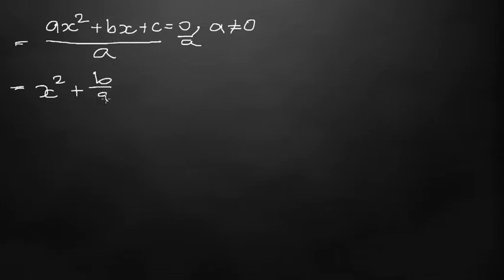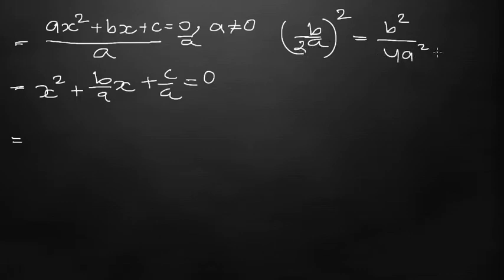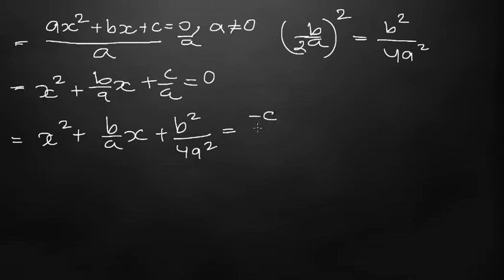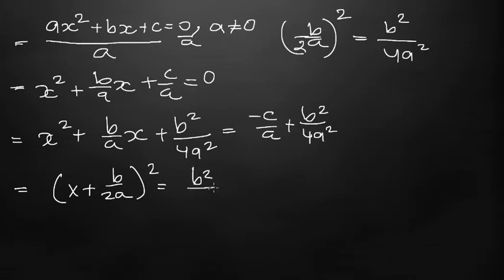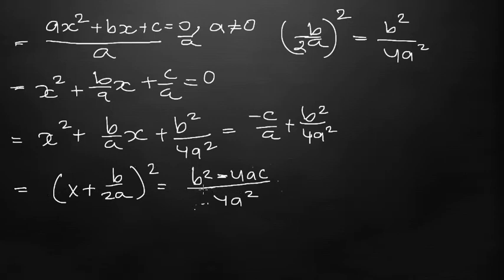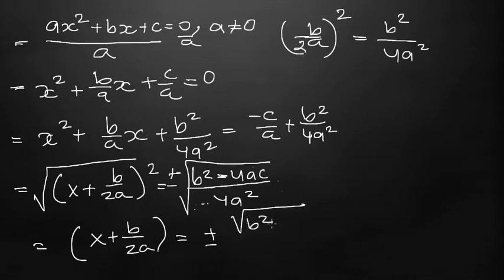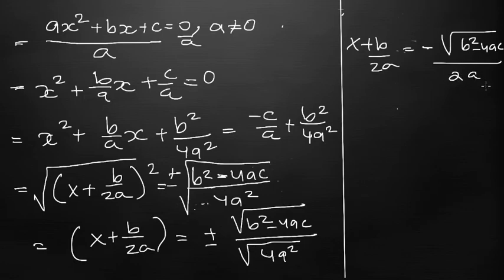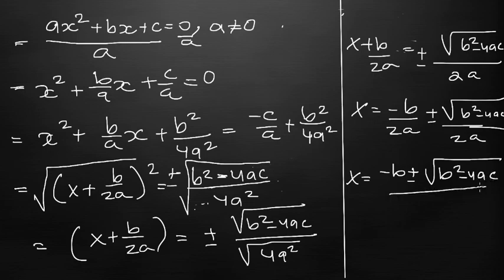Quadratic Equation Proof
Quadratic Equation Proof completing the square